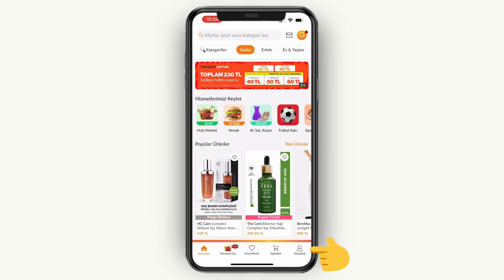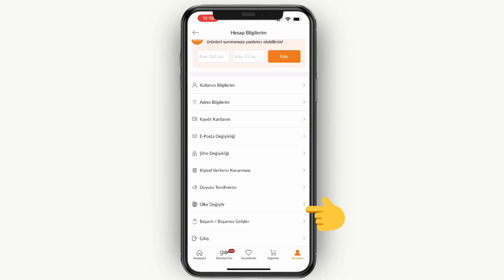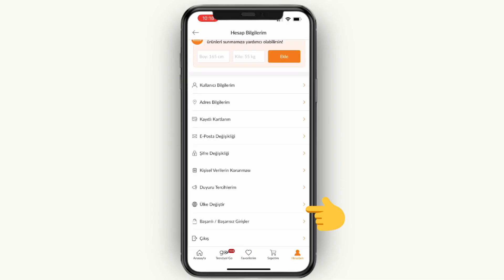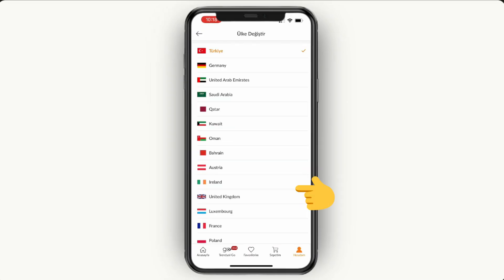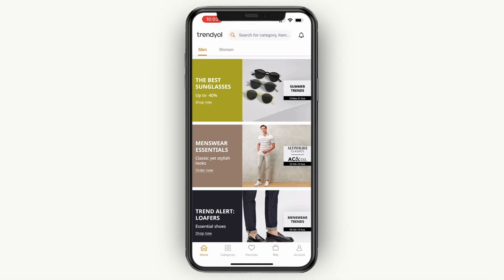How To Change Trendyol To English Language 2025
In this video I will show you how to change trendyol to english language